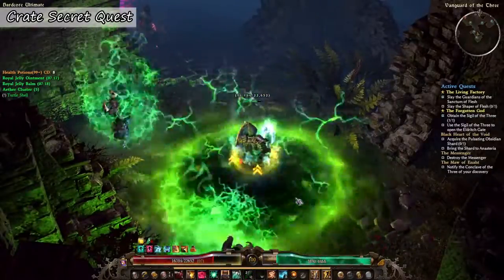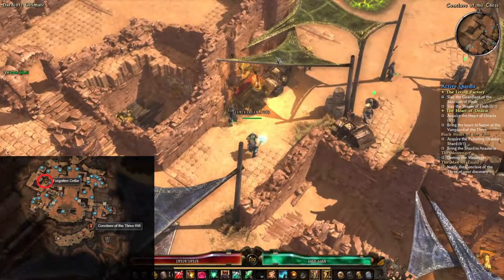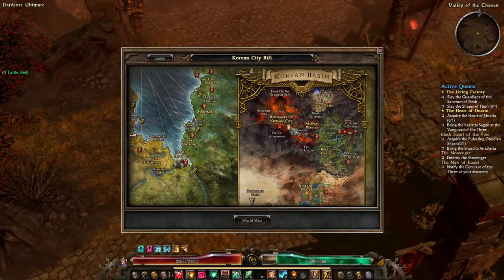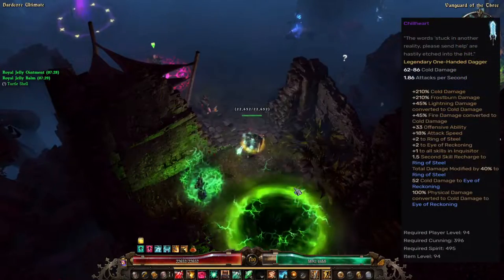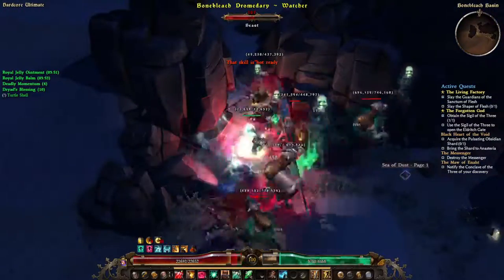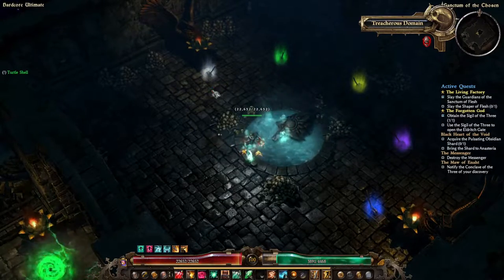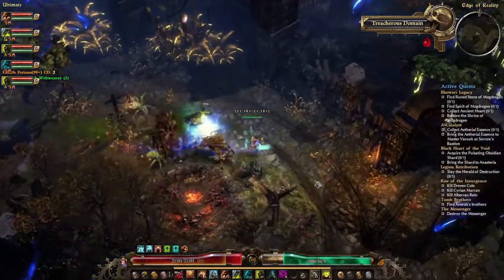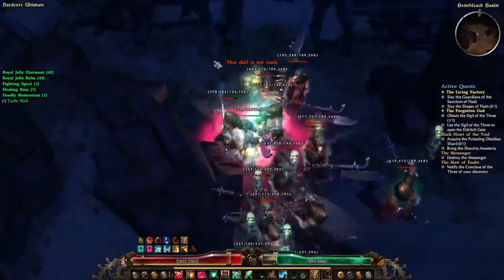Crate Secret Quest | Bonebleach Basin | Celestrial Boss | Grim Dawn | How to | 1.1.9.6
Hey what is up everyone! this video will go over one of grim dawns many estereggs called crates secret quest. this unlocks a new area and also a celestrial boss to fight!

Timestamps:
0:00 - Intro
0:57 - Crate 1
1:19 - Crate 2
1:34 - Crate 3
1:52 - Crate 4
2:03 - Crate 5
2:19 - Crate 6
2:42 - Chillheart
3:19 - Unlocking Bonebleach Basin
3:37 - About Bonebleach Basin
4:42 - Sanctum of the chosen mini game
5:06 - Edge of reality
6:24 - Ending